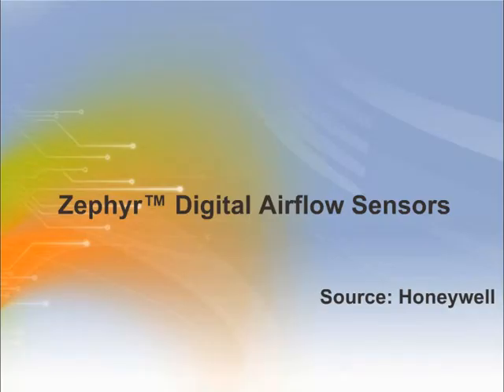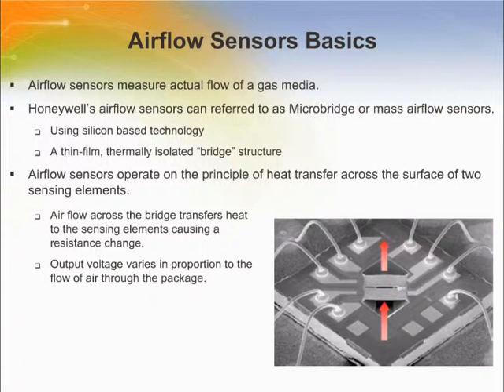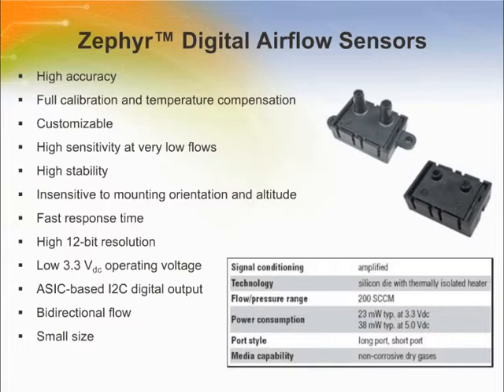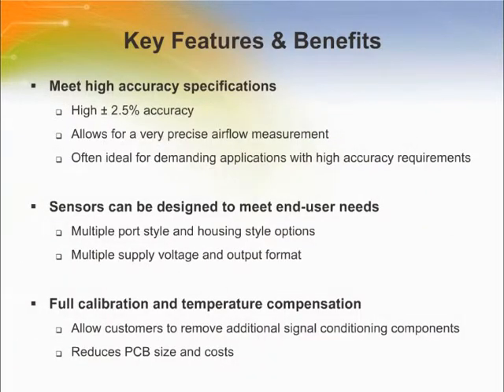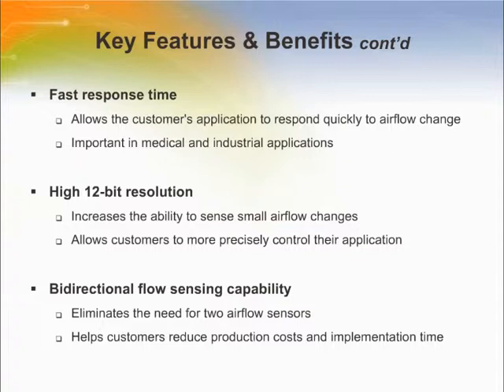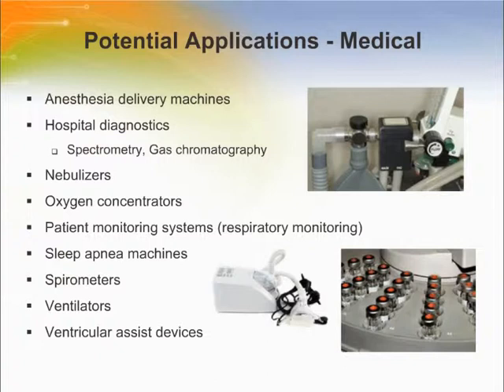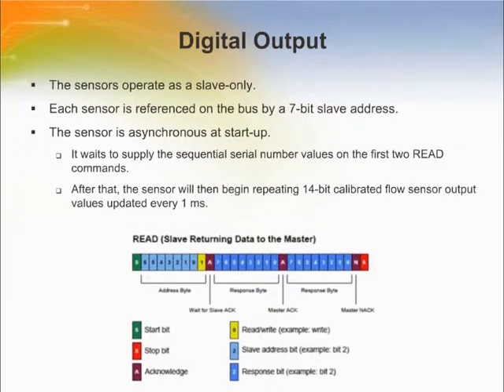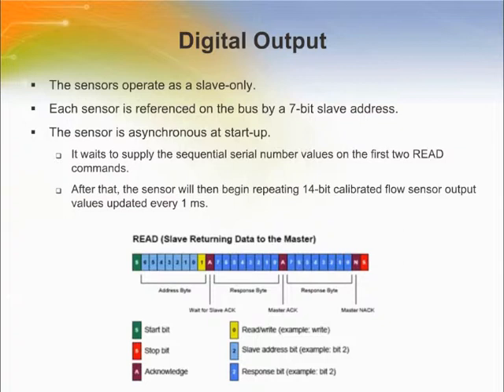Zephyr Digital Airflow Sensors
To introduce basic knowledge of airflow sensors and Zephyr™ digital airflow sensors